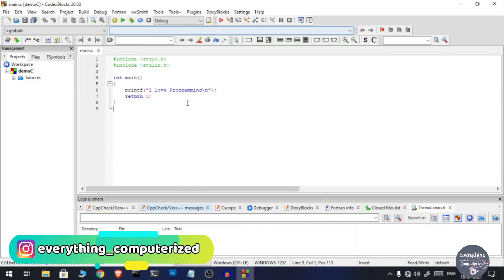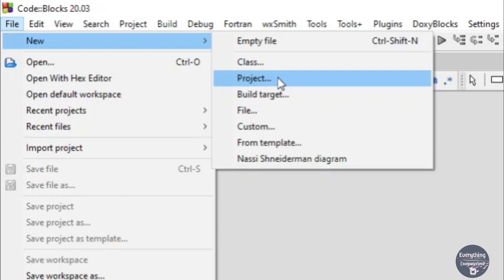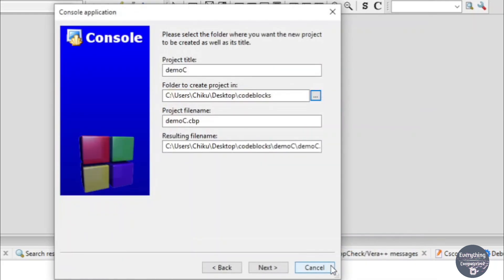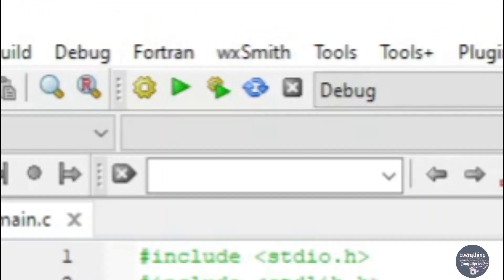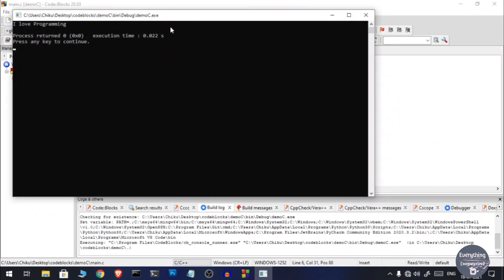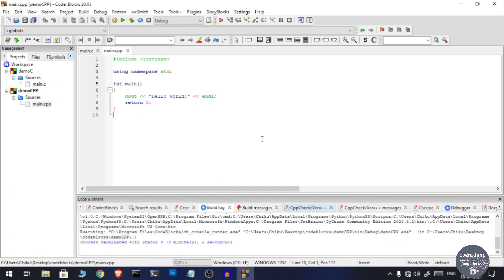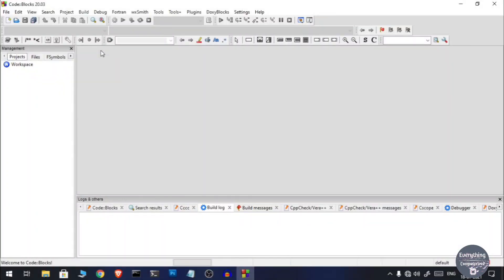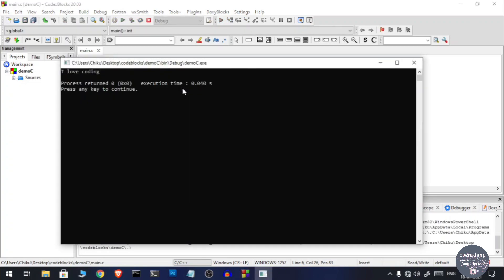CodeBlocks for beginners. Running C/C++ programs in CodeBlocks in the easiest way possible in 2021!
Welcome to Everything Computerized, I'm CA and in this video I'm going to demonstrate the use of Code::Blocks. You'll learn to create a project in Code::Blocks, select language for the project (C/C++), build and run the project.
I'll also show you a keyboard shortcut to build and run a program, so watch the video till end.

Warning!

Timestamps:
00:00-00:32 | Introduction
00:33-01:04 | Open Code::Blocks
01:05-03:00 | Create a Project
03:01-03:41 | Edit the Source Code
03:42-04:37 | Build & Run the Code
04:38-05:28 | Re-build & Re-run Code
05:29-06:27 | Create another Project
06:28-07:08 | Edit the new Source Code
07:09-07:26 | Build & Run new Code
07:27-08:17 | Important note on Build & Run!
08:18-08:32 | Note on Saving the Project
08:33-09:27 | Open an Existing Project
09:28-10:00 | Shortcut for Build & Run!!
10:01-10:36 | Conclusion